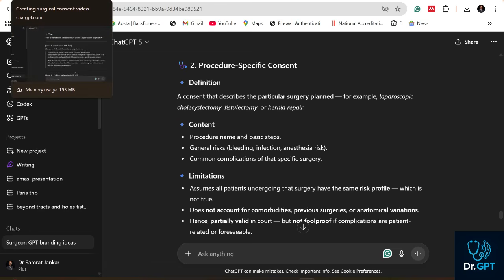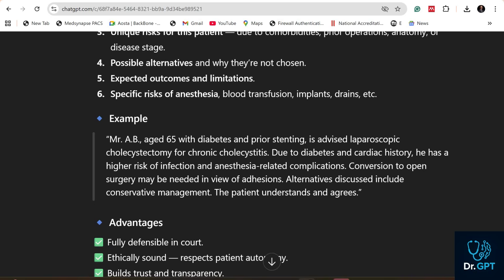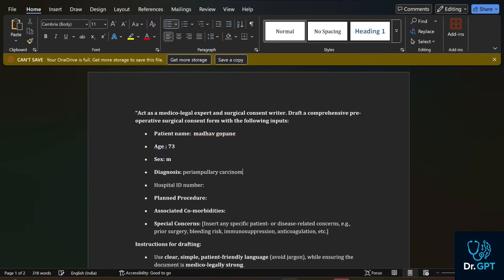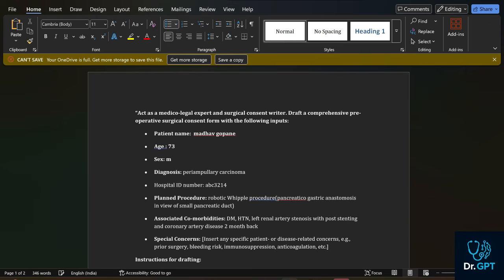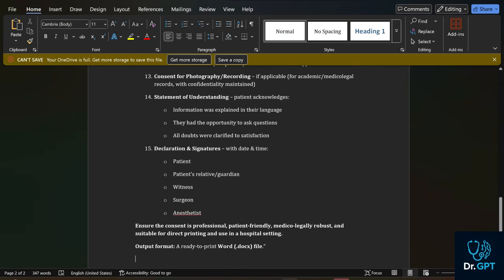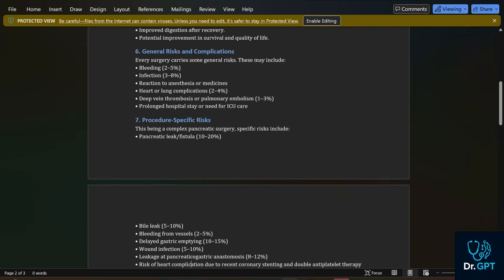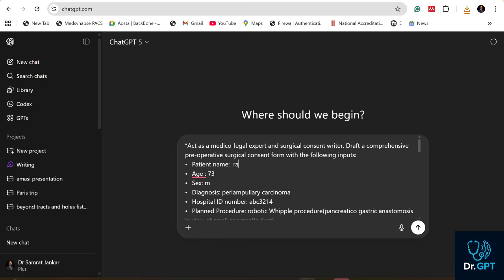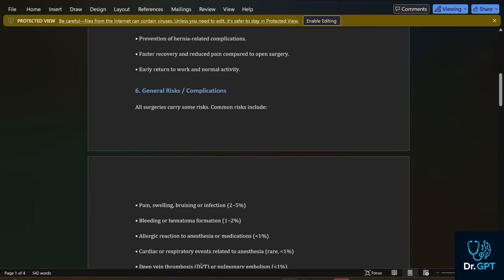What if ChatGPT Could CHANGE The Way You Get Surgical Consent?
In this video, Dr. Samrat Jankar demonstrates how ChatGPT can revolutionize the way surgeons create patient-centric, procedure-specific surgical consents.
Instead of using generic or template-based forms, AI helps generate personalized, medically sound consents that address patient comorbidities, anesthesia risks, procedure explanations, and medico-legal safety — all within seconds.

💡 What You’ll Learn:
✅ How ChatGPT can create tailor-made consents for complex surgeries
✅ Why procedure-specific and patient-specific consent is legally stronger
✅ How to include comorbidity-related risks and postoperative expectations
✅ Real demonstration: generating consent for a Laparoscopic Whipple procedure
✅ Benefits for surgeons, patients, and the medico-legal process

⚙️ Prompt Used in This Video:

“Create a patient-tailored procedure-specific surgical consent for laparoscopic Whipple procedure for a 62-year-old male with diabetes, hypertension, and prior coronary stenting. Include procedure details, possible risks, anesthesia risk, postoperative expectations, ICU stay, and a medico-legal disclaimer.”

🎯 Why It Matters:
This is not just about AI — it’s about ethical, informed, and individualized consent that enhances patient trust and medico-legal safety.
AI like ChatGPT can assist doctors in documenting precisely and communicating better.